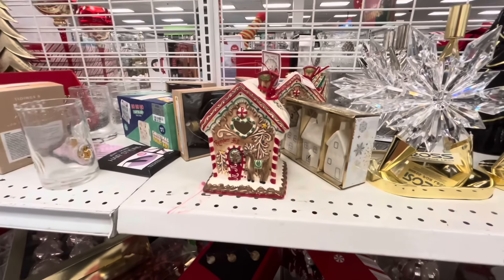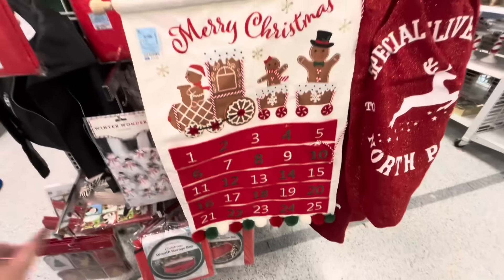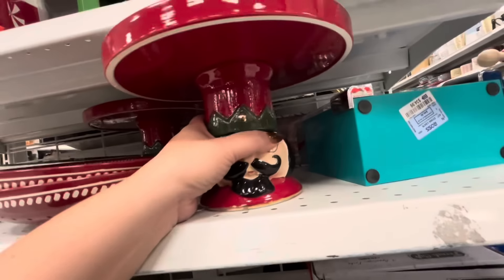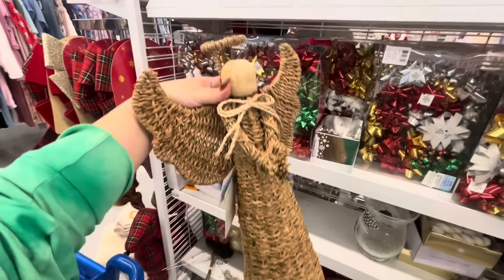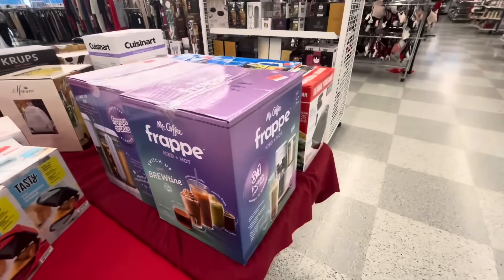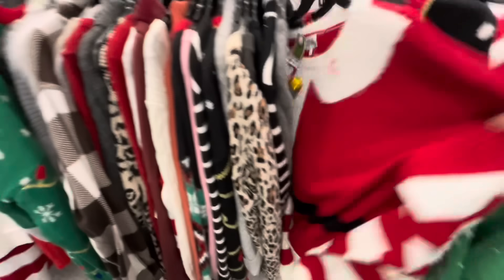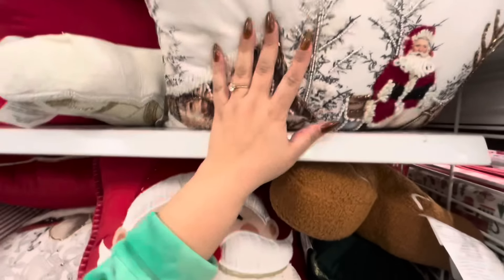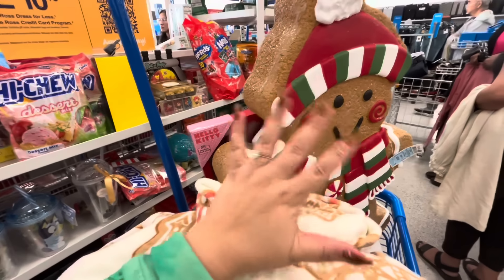EXTREME CHRISTMAS/ GINGERBREAD JACKPOT SHOP WITH ME @ ROSS! I FOUND MY MAN 😍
I didn’t give up to find my dream gingerbread man at Ross. I had to go to four locations in one day to find him and I did. Can you believe all the amazing new stuff I saw at Ross